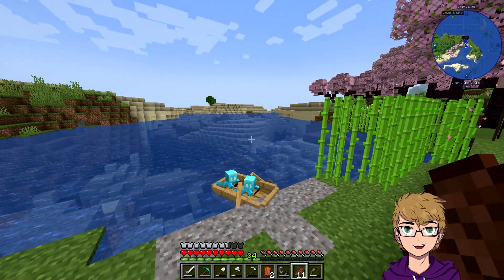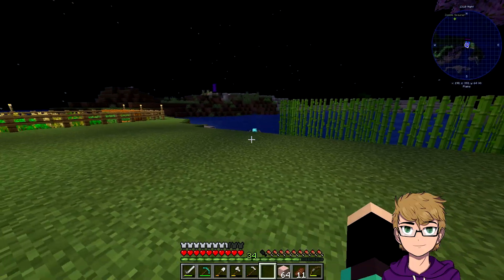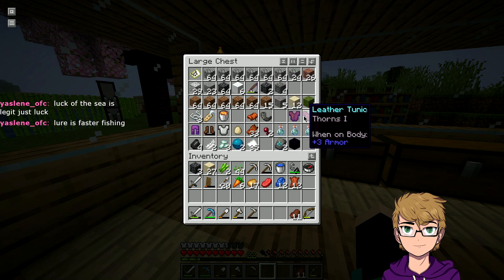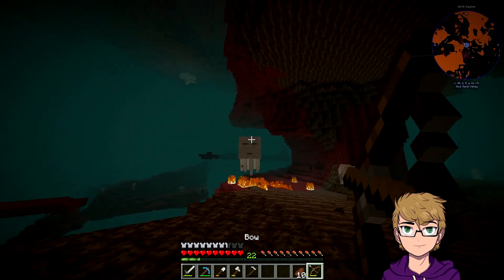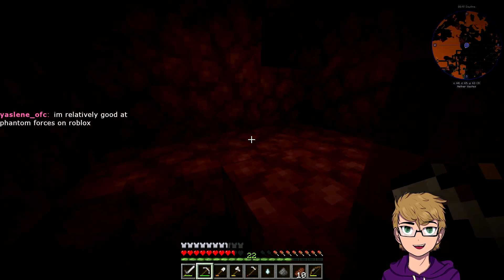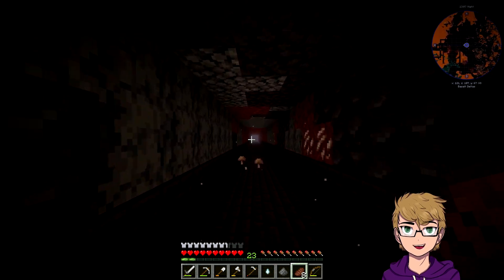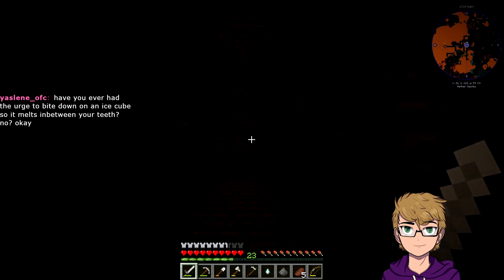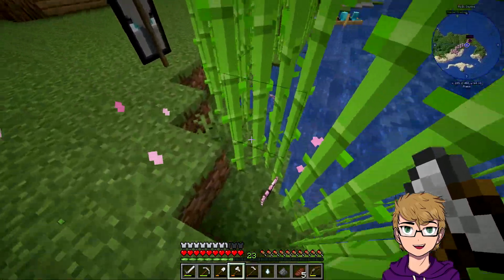Let's Play Minecraft Part 27 | I'm Lost In a Nether Fortress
We head inside to look around and nether fortress and I get turned around
Like the Video? How about a like and a sub to check out the next video.